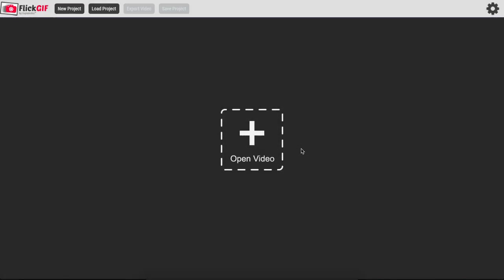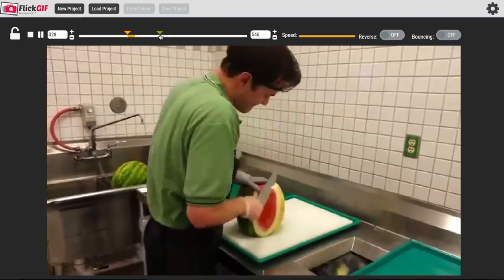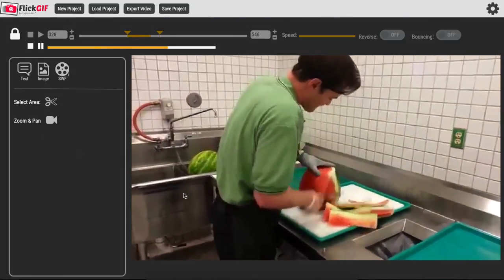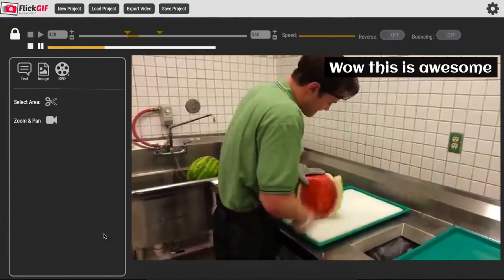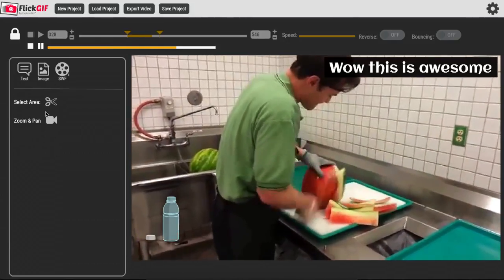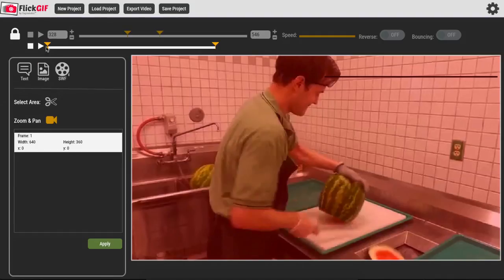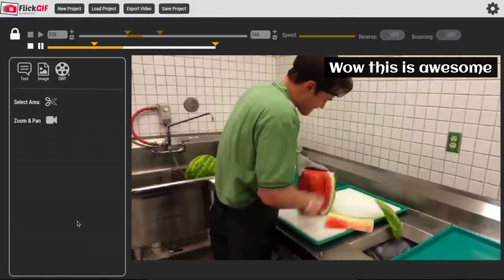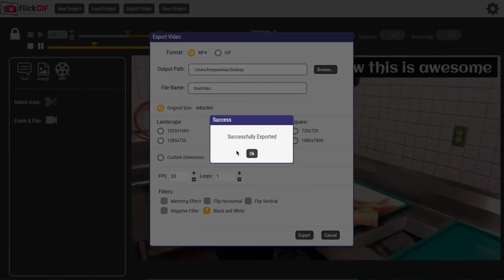flickgif demo review and bonus